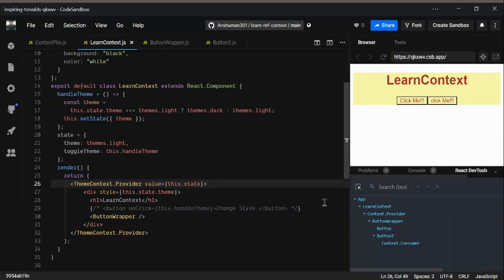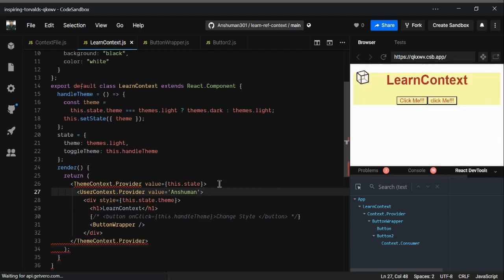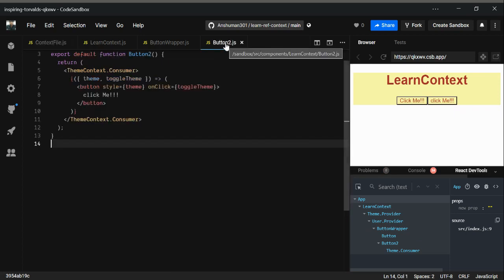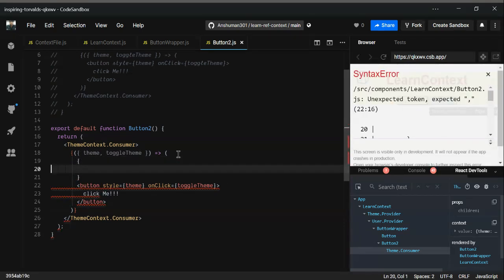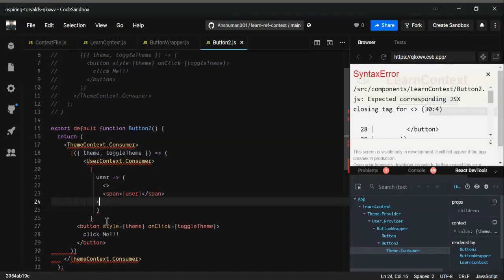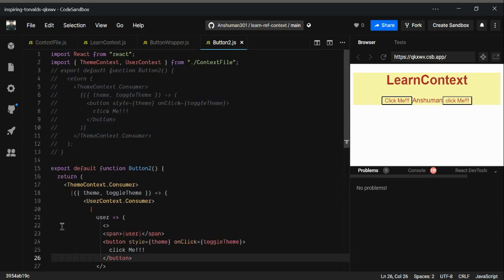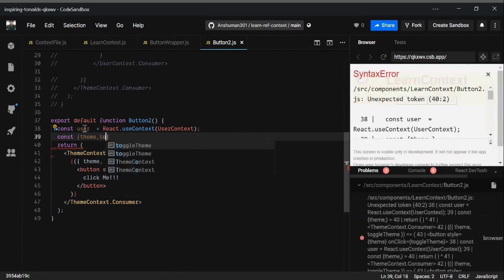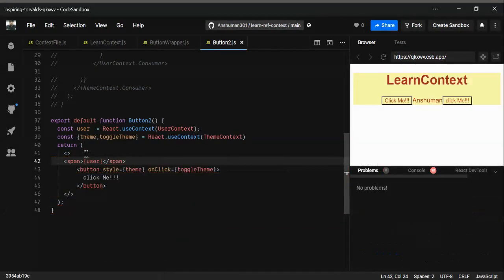React Tutorial 50 - How to handle multiple context within React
Content:- In this video, I have showed how can we handle multiple context. Now unfortunately, we cannot implement multiple context in class Component(child). So we have to use functional component. Now there is also two way you can use . First one is tedious way and second one is easiest one and both are implemented in the video.